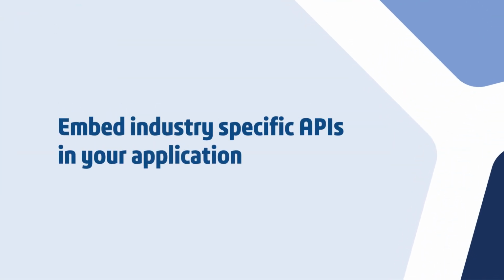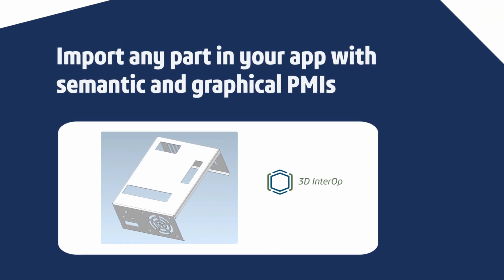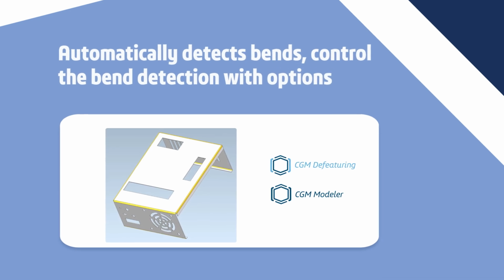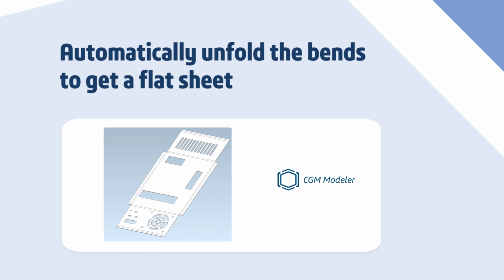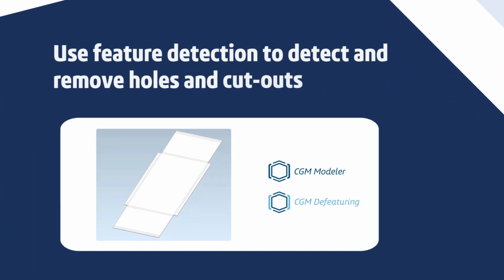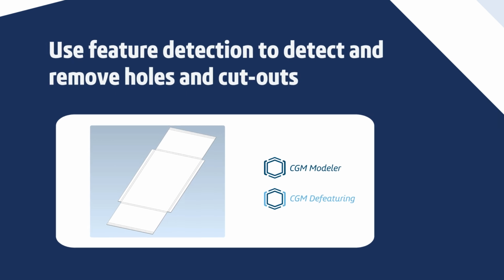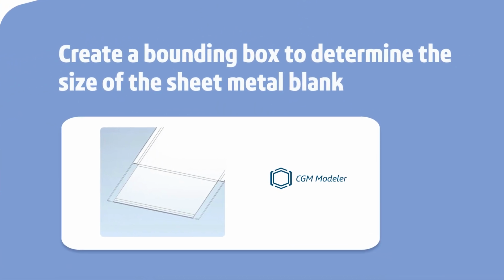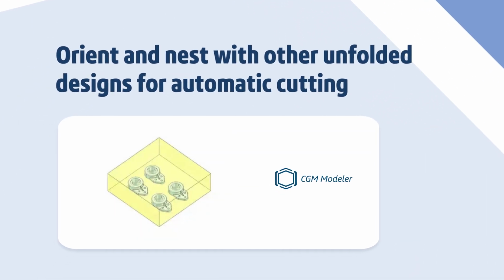3D SDKs for the Sheet Metal Industry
Discover how our solutions can help machine tool manufacturers or software provider set themselves apart from the competition

Are you looking to enable automation in your application? Would you benefit from seamlessly and automatically merging previous design edits into one final model? Incorporating Spatial SDKs allows you to streamline manufacturing processes and deliver highly competitive, integrated solutions.